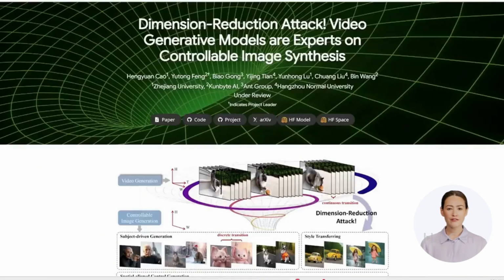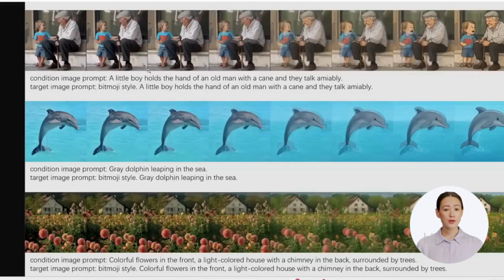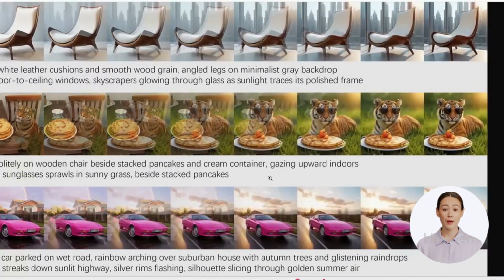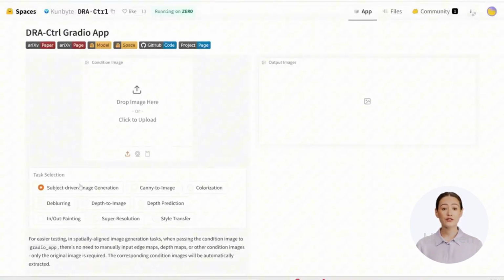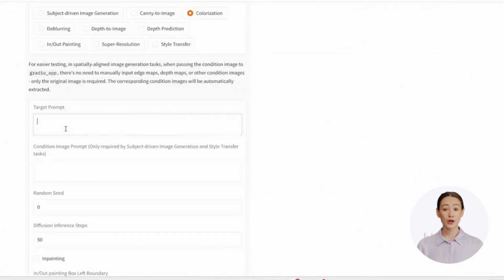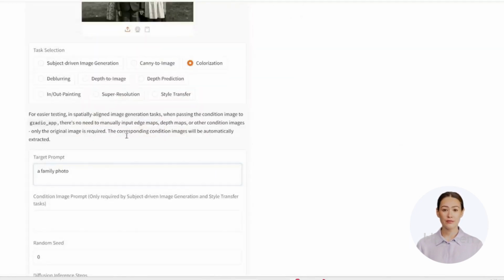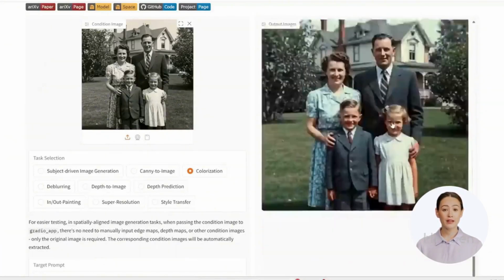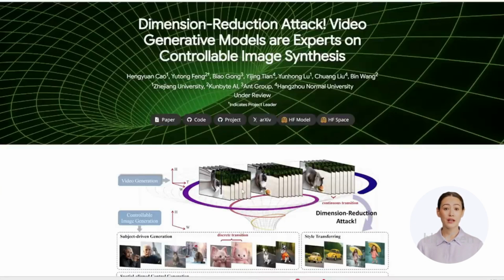This AI Turns Video Models into Image Wizards?! ✨ | DRA‑Ctrl in a Flash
Discover DRA‑Ctrl, the world-first technique that repurposes powerful video-generation models for controllable image creation — like Canny-to-Image, Depth-to-Image, Super-resolution & more — without retraining the base model.

Watch the full breakdown: [insert full video link]
Explore the paper & demo: []